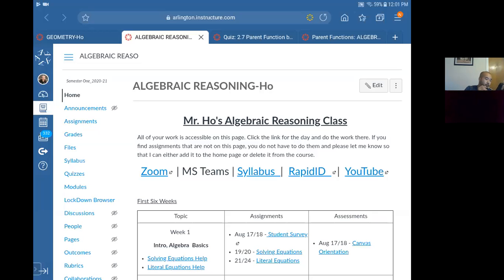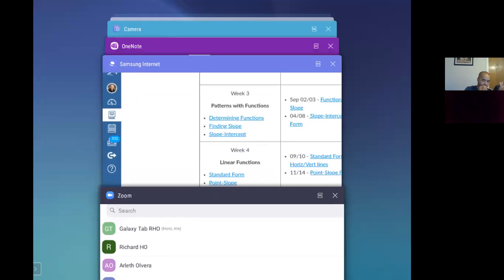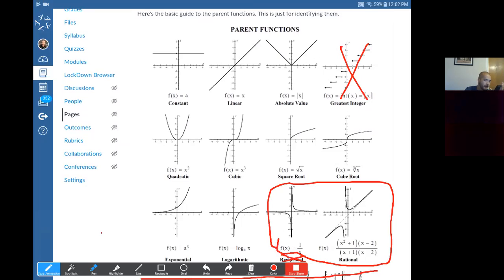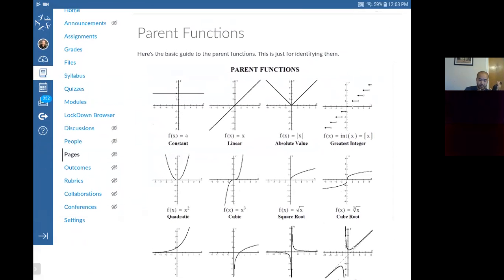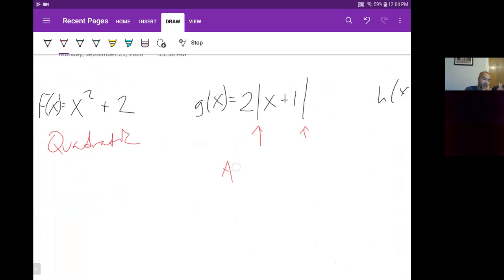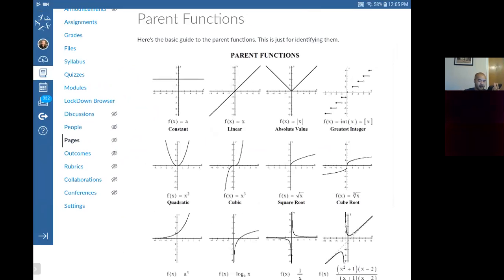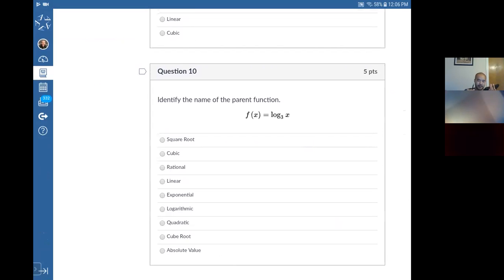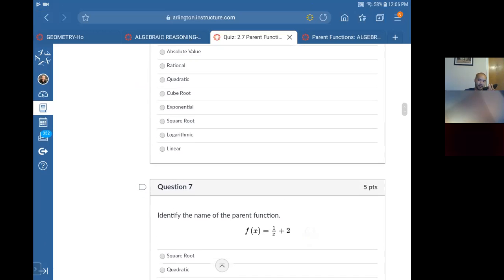AR - Parent Functions